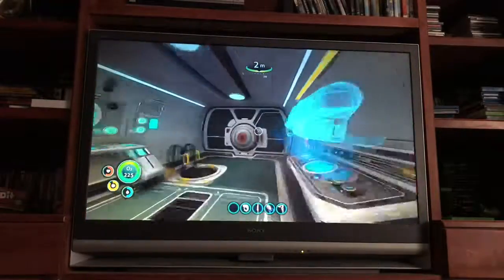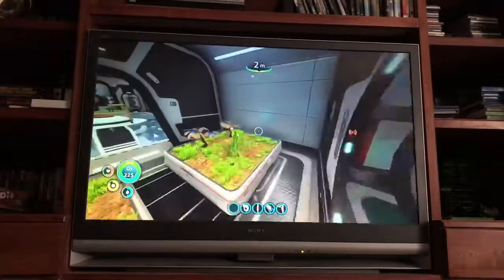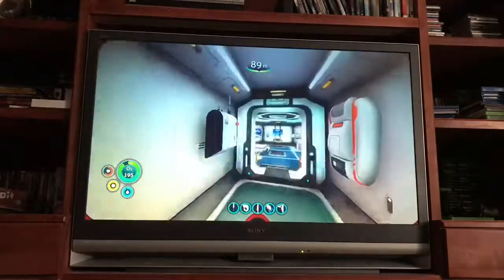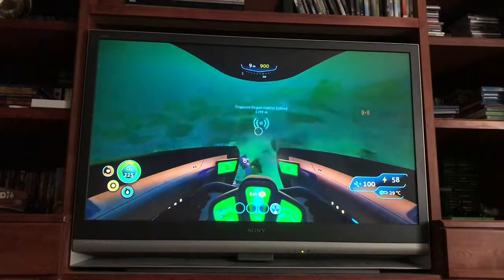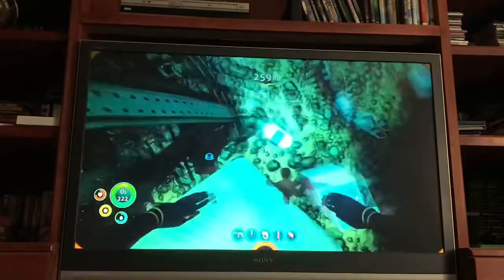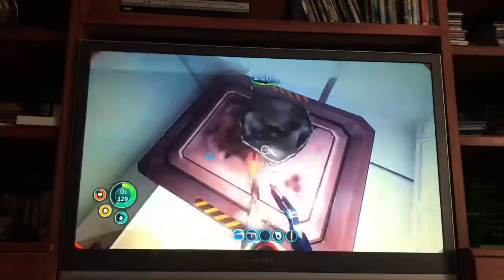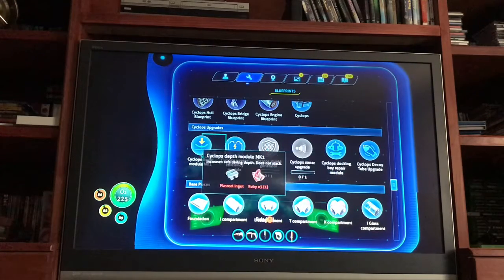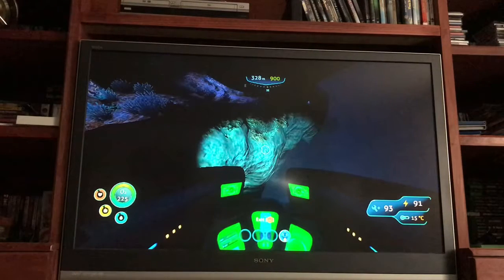Subnautica #25 finding the cyclops upgrades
It’s been awhile and I still haven’t found any upgrades for the cyclops well today is the day